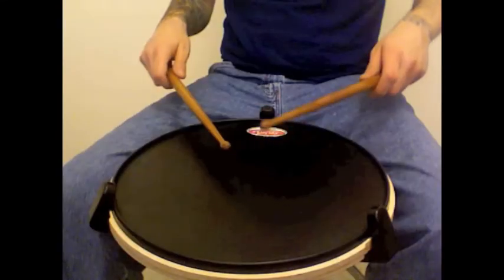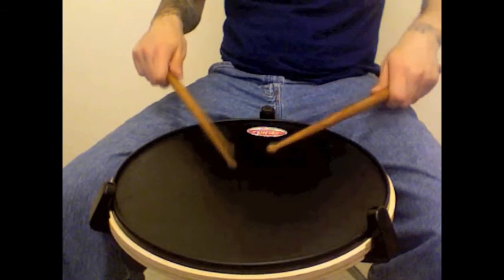Warm Up Wednesdays #2 Rhumba Clave with Cheese!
Using Rhumba Clave as an accent pattern to develop cheeses. Starting with accents, then diddles, and moving onto flams and cheeses.